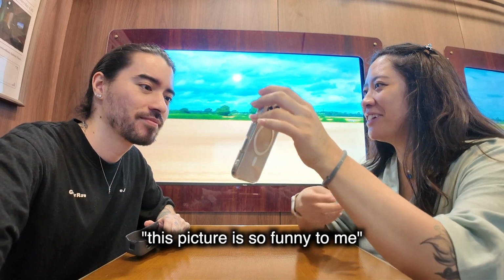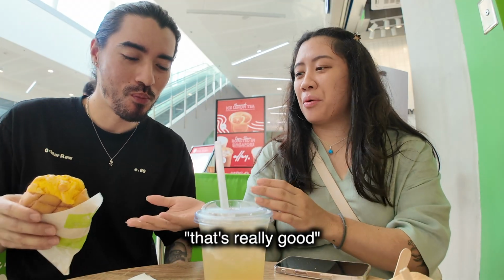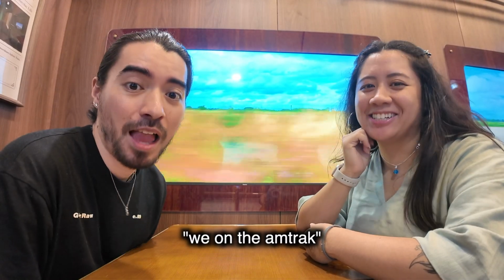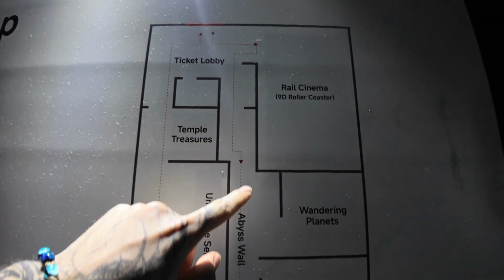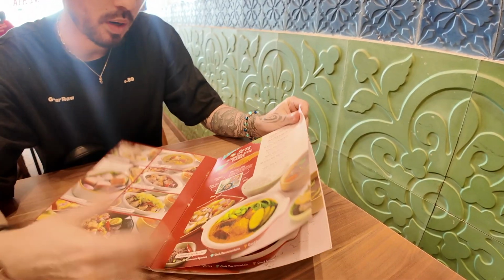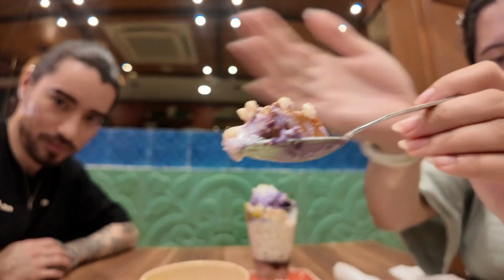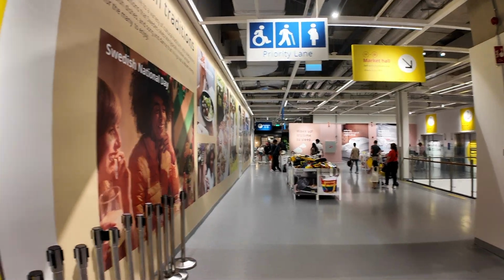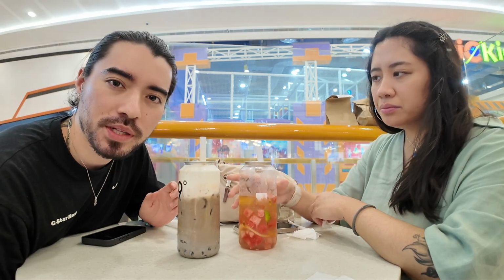experiencing space & time cube in metro manila and the largest ikea in the world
the frienditas show up to a magical journey through space and time in an immersive art exhibit here in metro manila ✨ they have fun, eat good food, and then explore the largest ikea in the world, right here in the philippines 🇵🇭

✨ video highlights:
0:00 - intro
0:39 - starting the day
1:50 - melonpan ice
3:42 - space & time cube
9:59 - eating at lechoneria
13:23 - exploring mall of asia
15:17 - world's biggest ikea
17:04 - dessert at 19 degrees
18:18 - outro